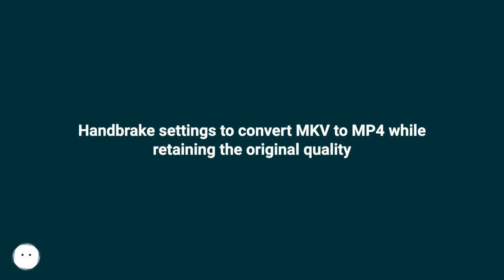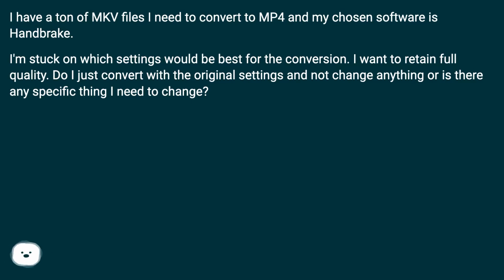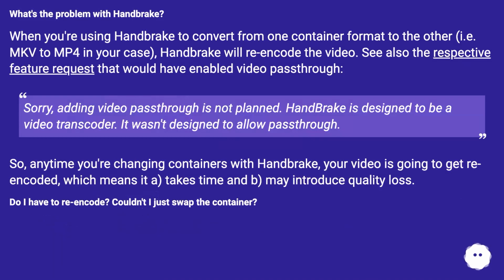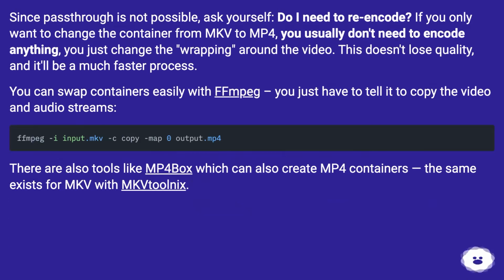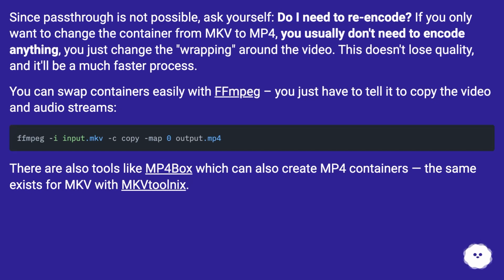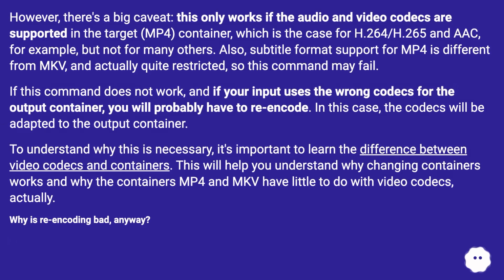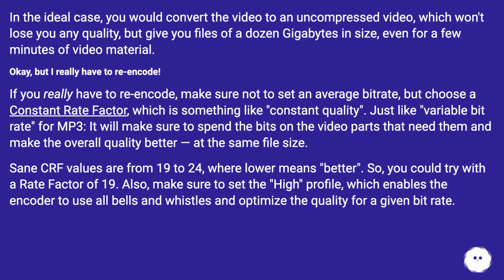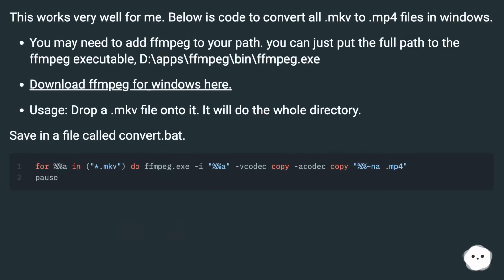Handbrake settings to convert MKV to MP4 while retaining the original quality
Chapters
00:00 Handbrake Settings To Convert Mkv To Mp4 While Retaining The Original Quality
00:33 Accepted Answer Score 103
04:31 Answer 2 Score 5
05:14 Thank you